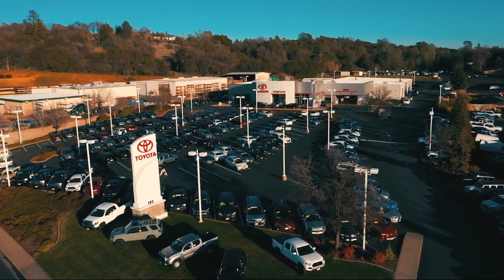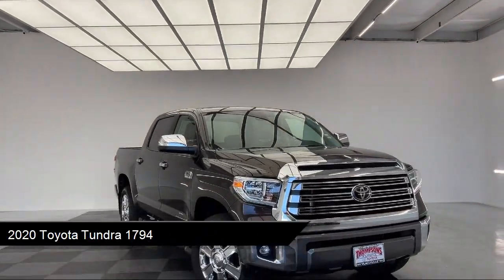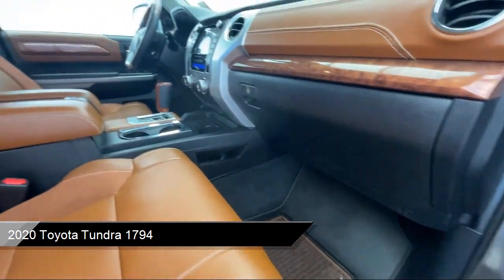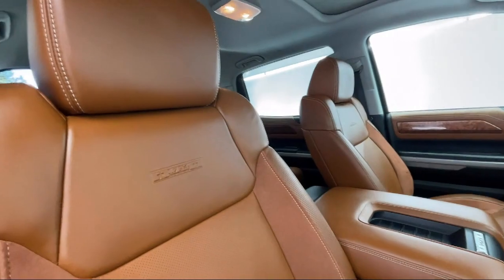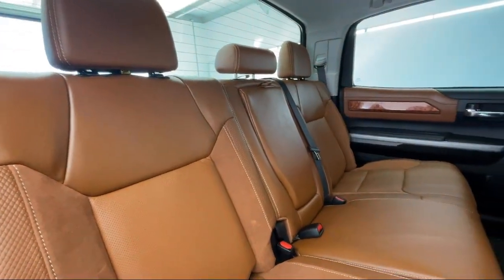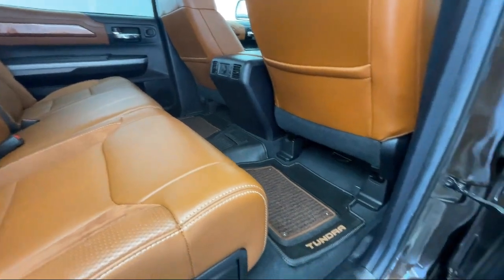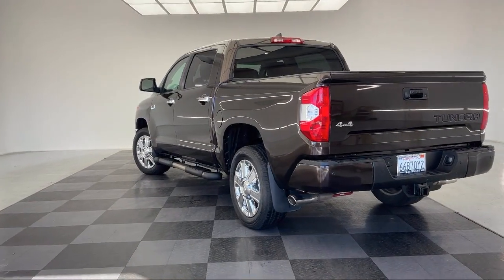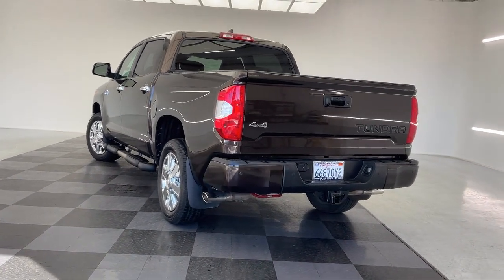2020 Toyota Tundra 1794 Placerville Cameron park Shingle springs El dorado hills Jackson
2020 Toyota Tundra 1794 Stock Number: T15767 Vin:5TFAY5F16LX927350.

Thompsons Toyota
140 Forni Road